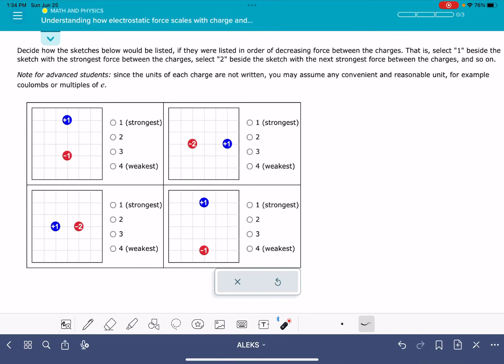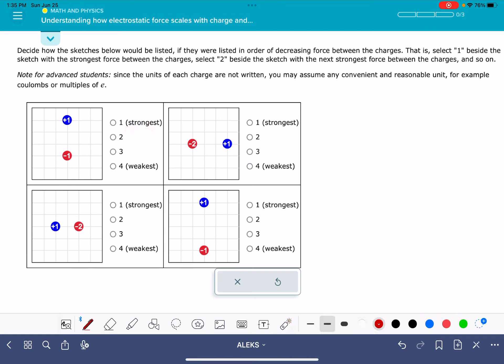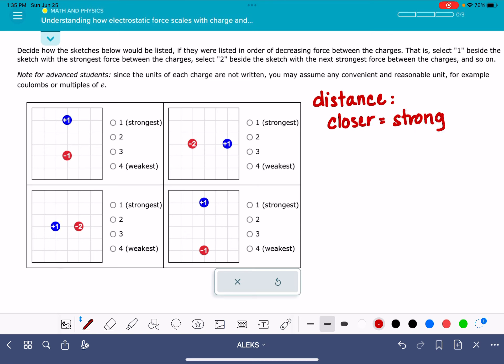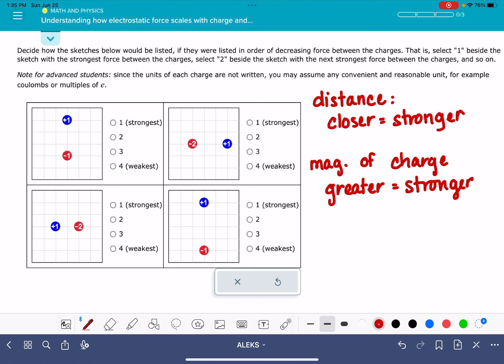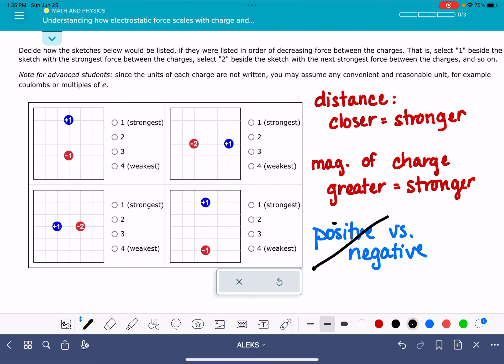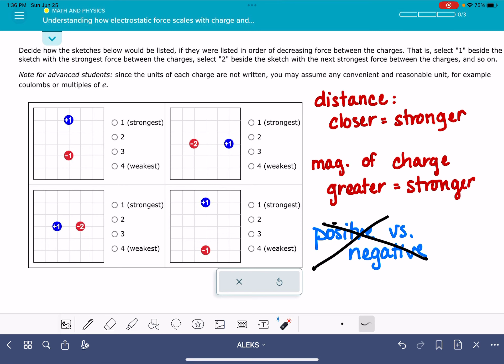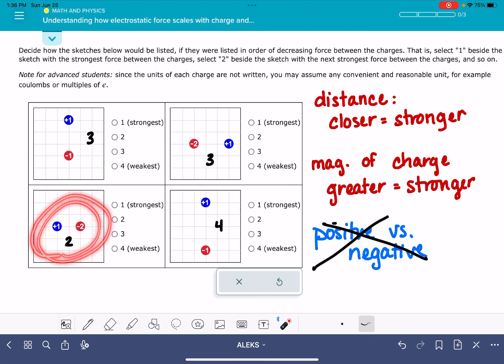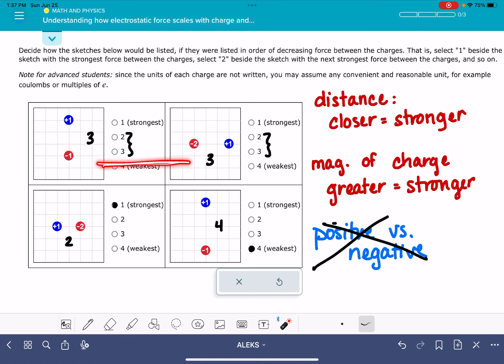ALEKS: Understanding how electrostatic force scales with charge and separation